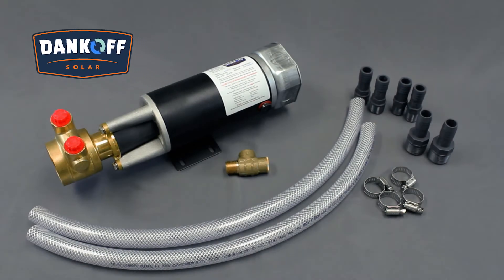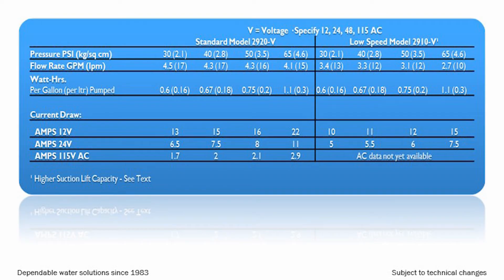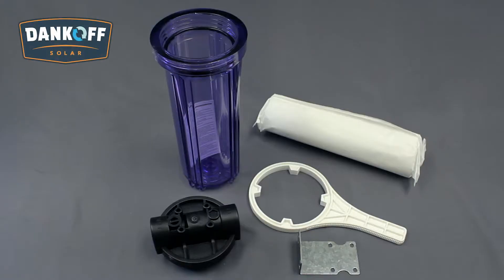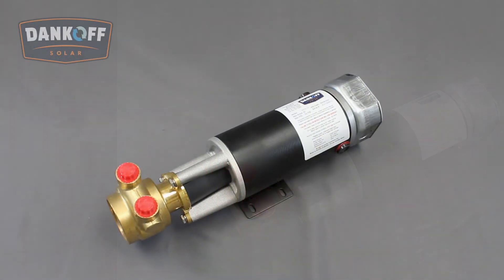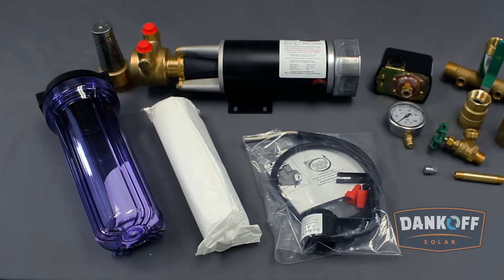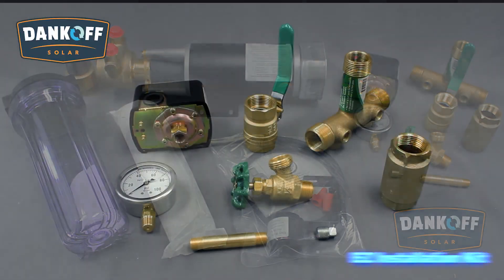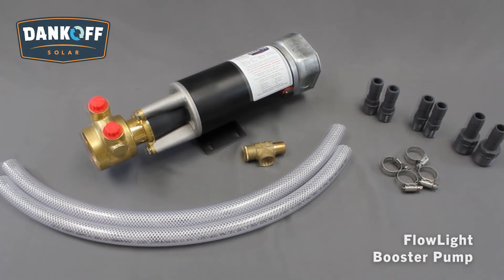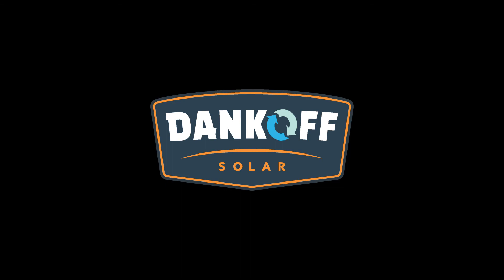Dankoff Solar FlowLight Booster Pump Explainer Video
This video is a light technical explanation of the Dankoff Solar FlowLight Booster Pump, a solar powered water pump used primarily in household or pressure regulated applications.

0:00 Start
0:10 Overview
0:55 Pump Sizes and Flow Chart
1:33 Filtration Requirements
1:50 Pump Construction
2:40 Accessories
3:28 EZ Installation Kit
3:57 What's in the Box
4:20 Summary